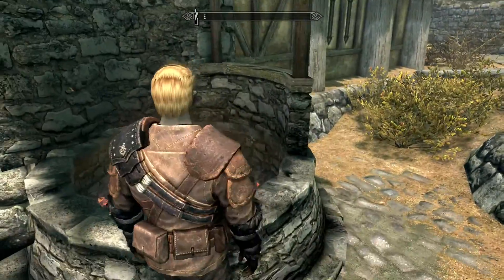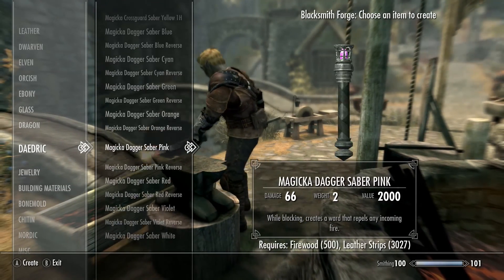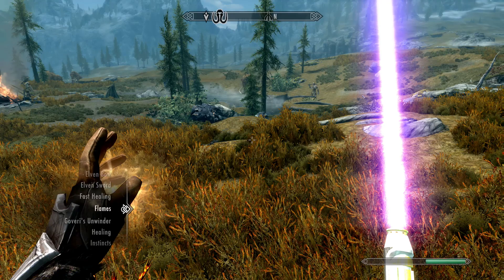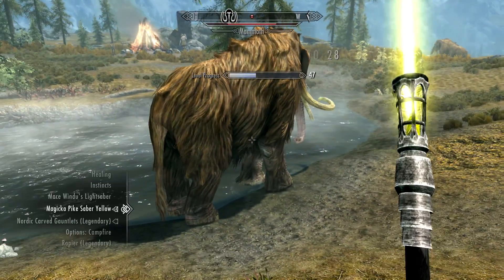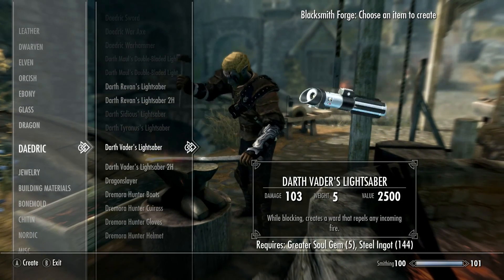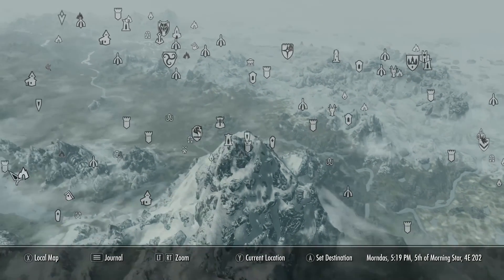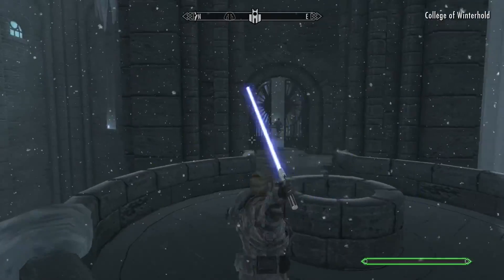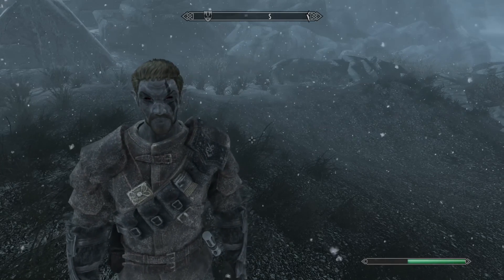Skyrim SE Mod: Star Wars!!!